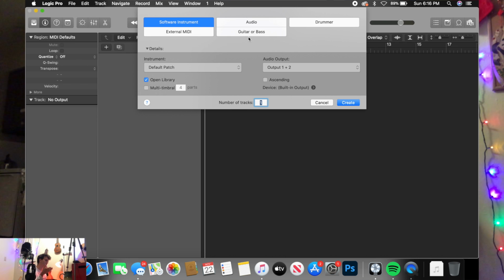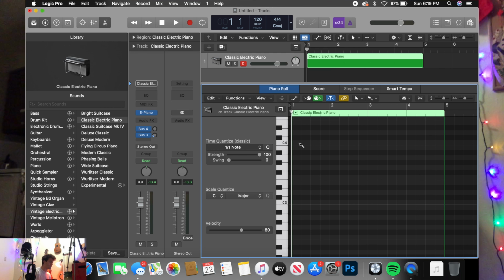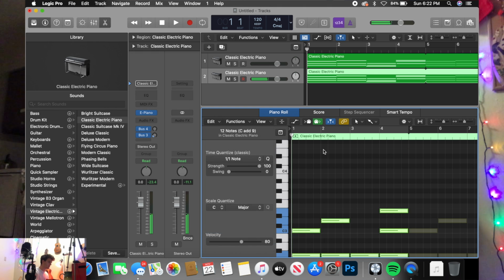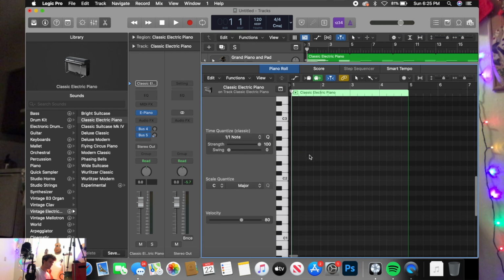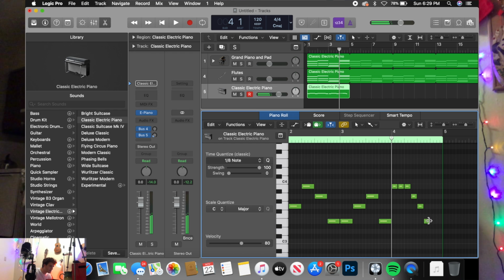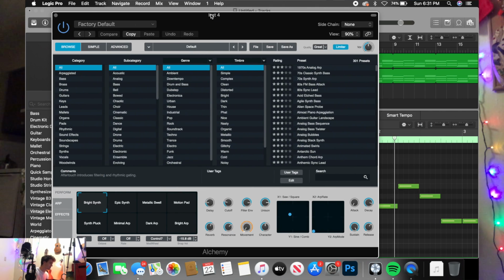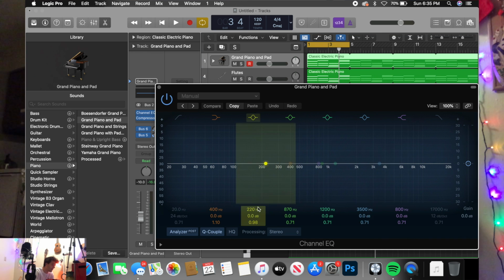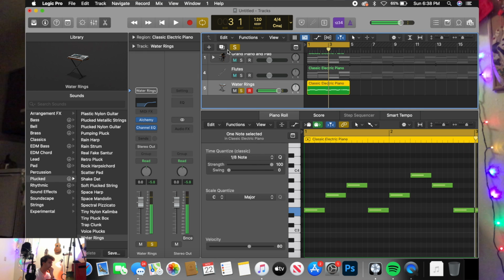Making tunes w/Finnagain Part 1 - Creating Melodies